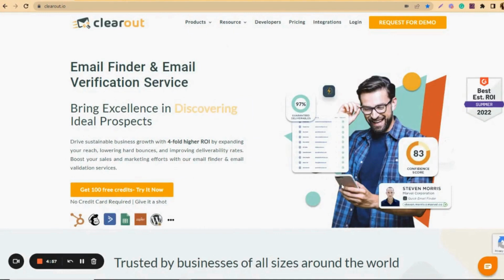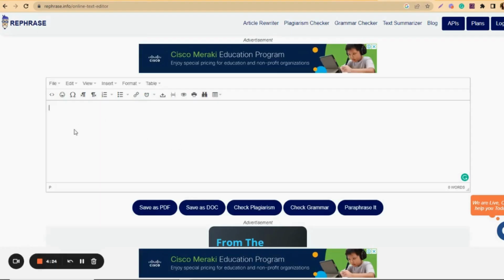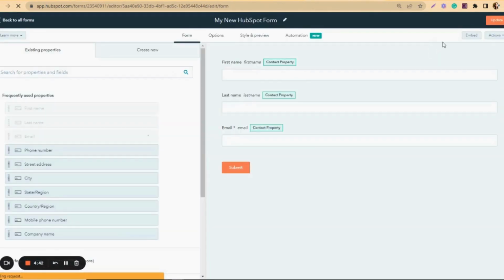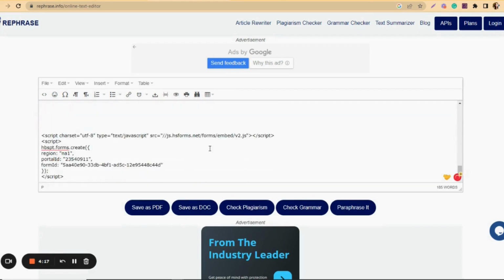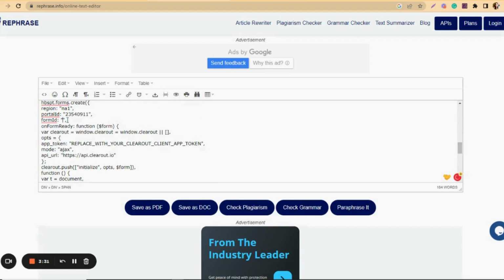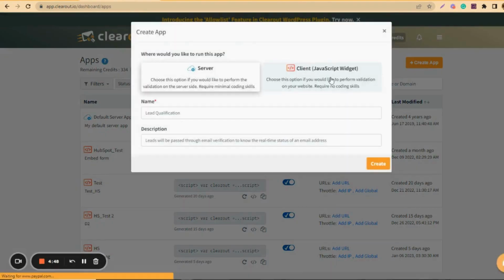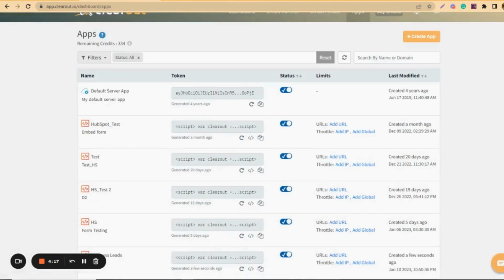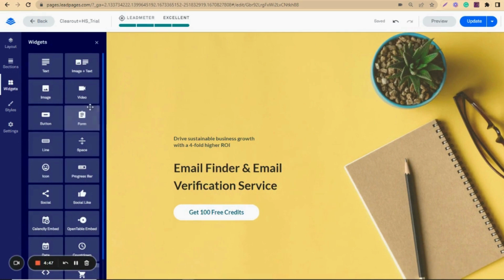HubSpot Forms + Clearout Email Verifier | Real-time email validation at point of capture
Take advantage of HubSpot forms & Clearout real-time email validation to capture quality leads at the point of entry. Depending on your HubSpot subscription, you may have 6 different types of forms that can be integrated with Clearout. Select one of the forms listed below to Integrate:

1. Embedded form
2. Standalone page
3. Pop-up box
4. Dropdown banner
5. Slide in left
6. Slide in right

Have you ever wondered how to prevent poor leads from appearing on the list generated by HubSpot Forms? HubSpot forms typically don't catch incorrect email addresses like disposable, gibberish, spam-trap, role/group addresses, typos, which results in low-quality leads.

By integrating Clearout's JavaScript Widget in HubSpot forms, you can instantly identify these spammy email addresses, improving the quality of leads and transforming your email lists into a legion of rabid, engaged super-fans!